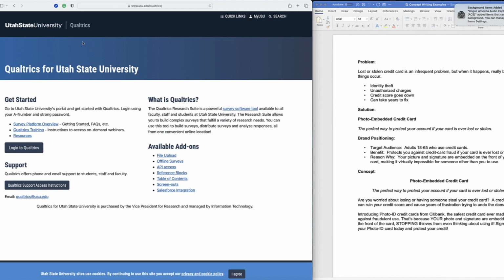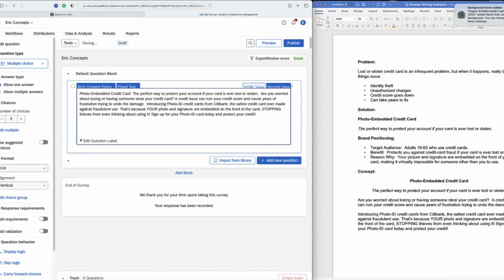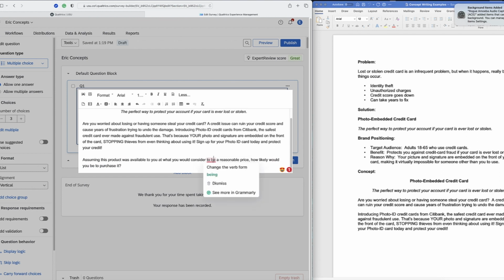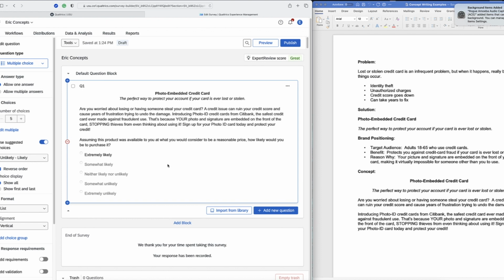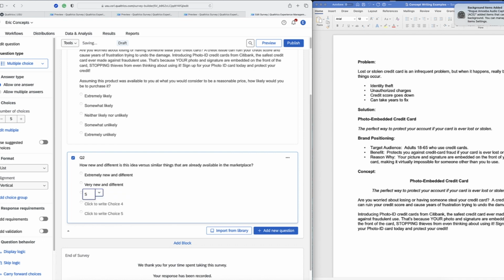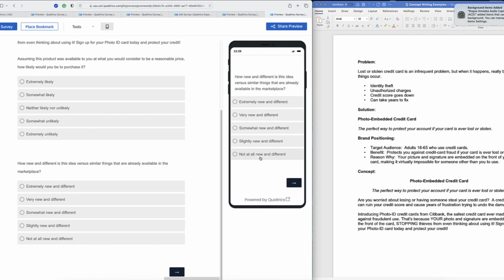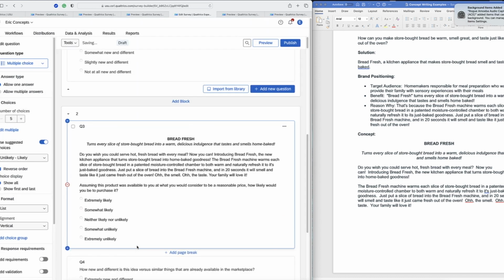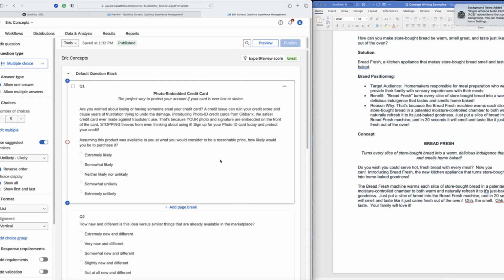Qualtrics Workshop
Eric Schulz